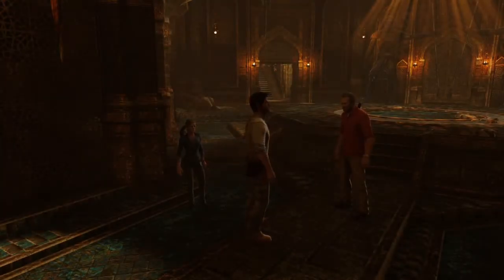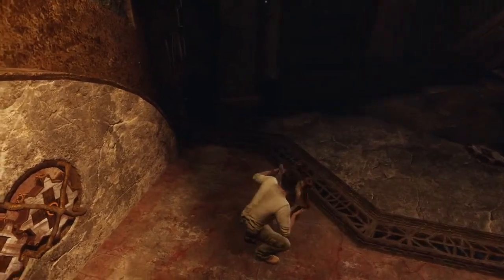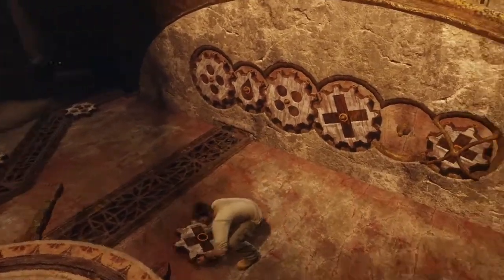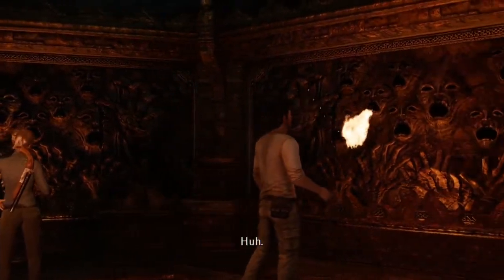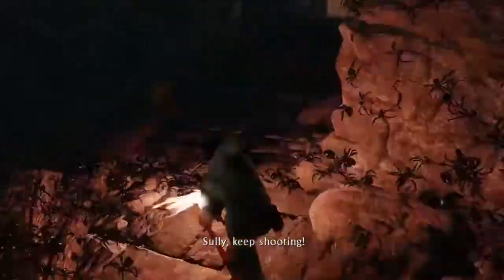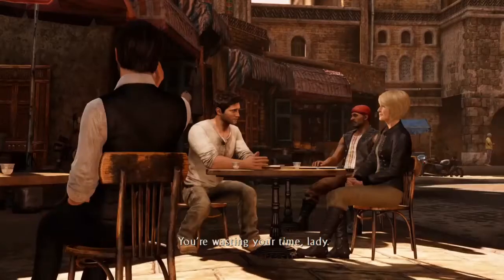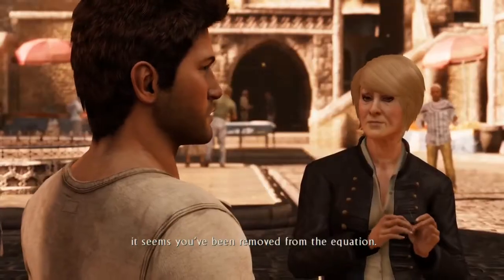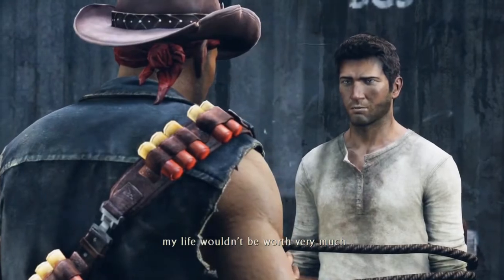Uncharted Drakes Deception #9 | We got abducted by a pirate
This is part 9 of the Uncharted Drakes Deception series.